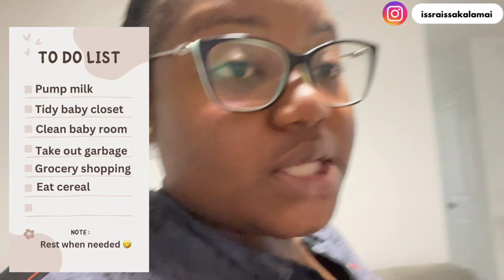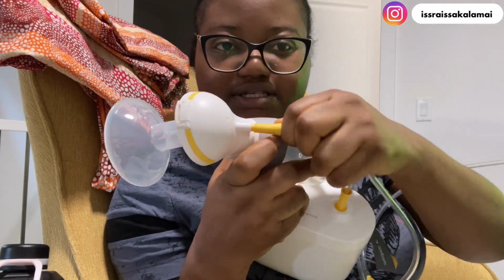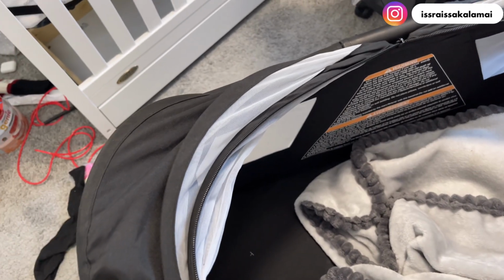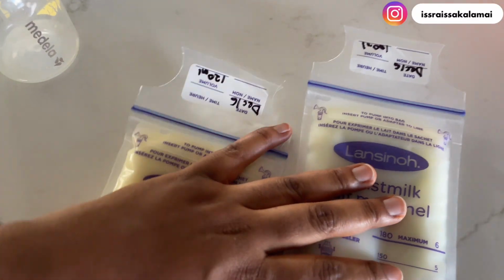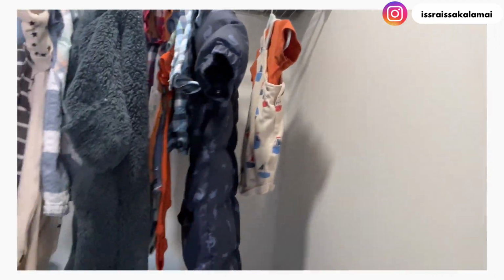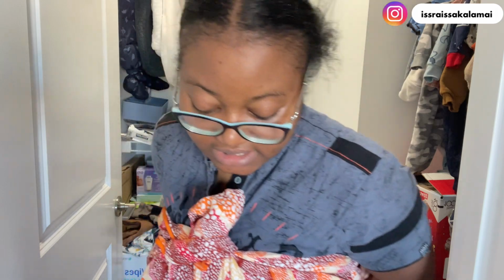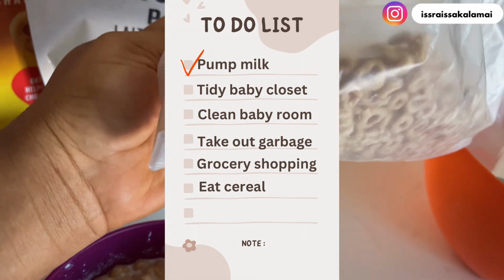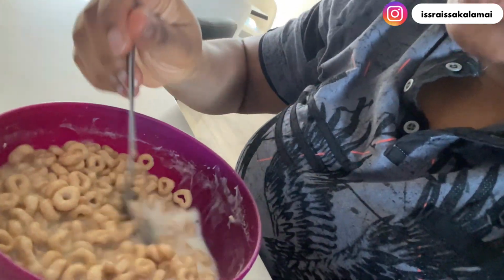How to use Medela Pump|Extreme Closet Cleaning +organization|Breastfeeding tips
We have been planning to clean and organize this room for the longest but am glad we finally did! Also shared a lil bit about breastfeeding and the pump I use for all first time moms like me who may need this kind of information.With that said please LIKE &SUBSCRiBe to my channel after watching❤️😍